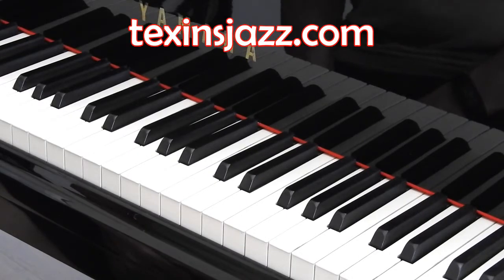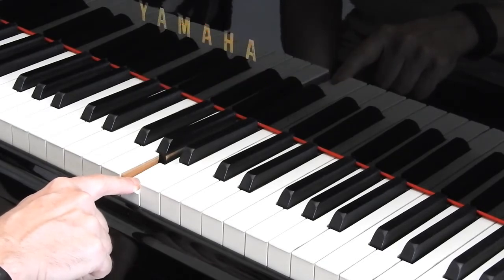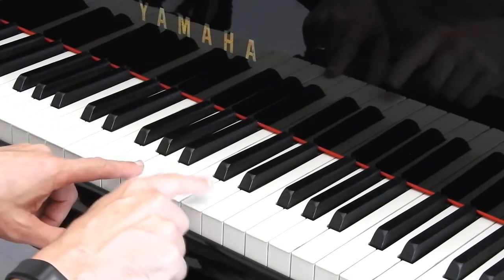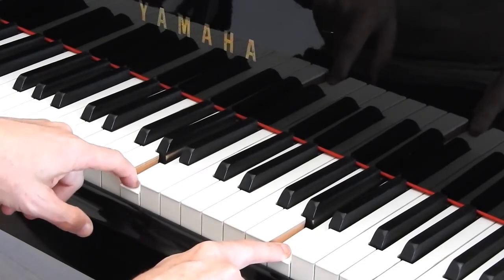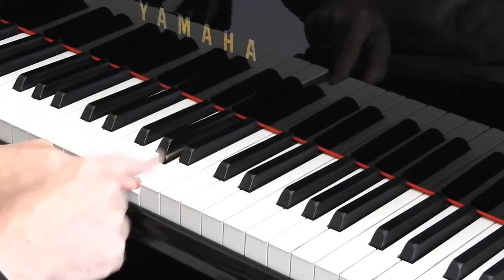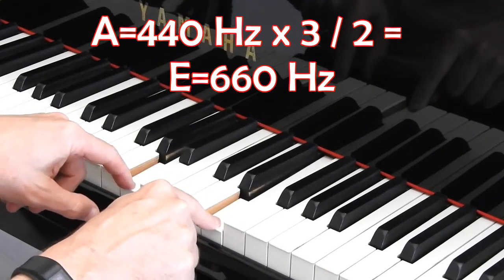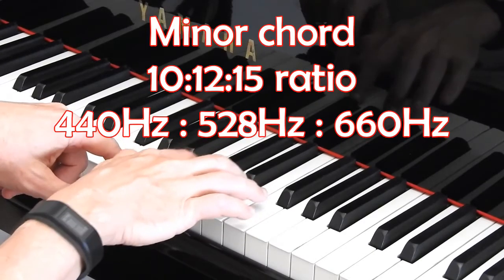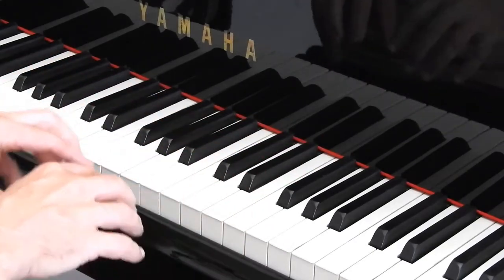Math in Music - Pitch & Frequency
Our performance at the Pi Day Math Festival on 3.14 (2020) was rained out, so we are making videos of some of the math and music relationships. This one demonstrates pitch and frequency.